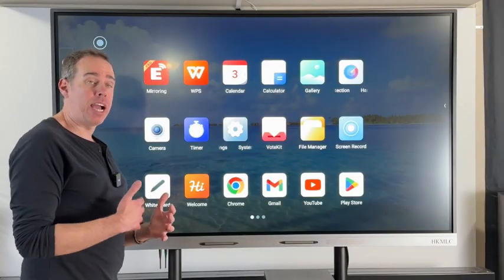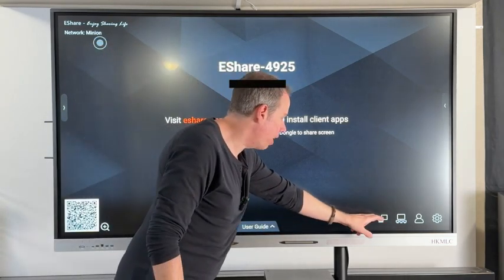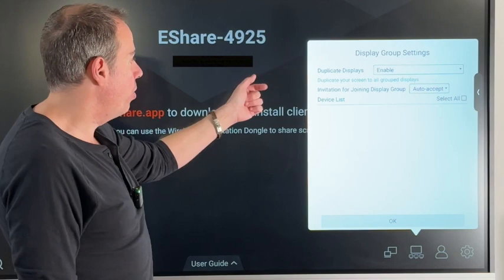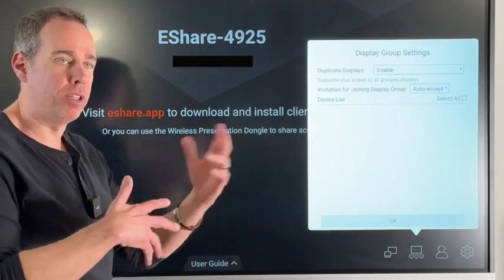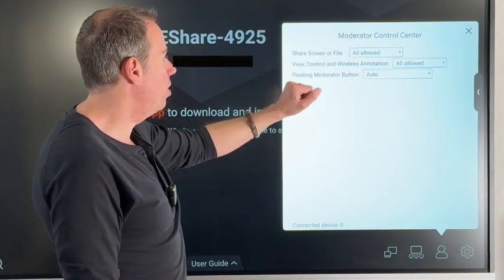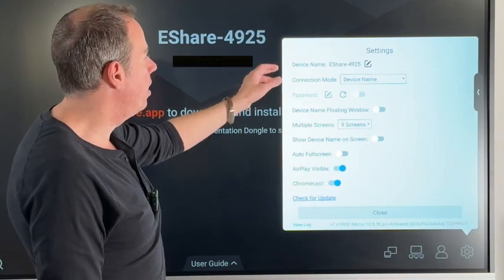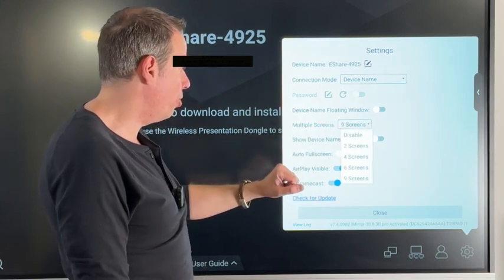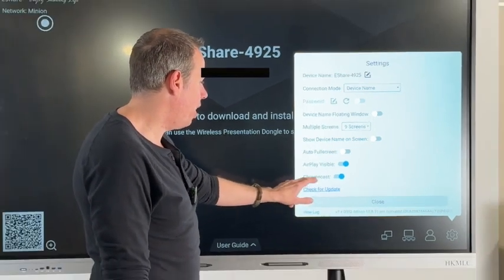How to use the E-share function of the smart whiteboard?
👉Here to buy the 75 inch one:
👏About this item:
HKMLC Elite Dual 75 Inch Smart Board, 4K UHD Interactive Whiteboard Built-in Dual System Touchscreen Digital Whiteboard, All-in-One Electronic SmartBoard for Classroom and Office (Wall Mount Included)💯

💥MEETINGS RE-IMAGINED: Collaborate from anywhere, from any device. HKMLC White Board 55" fits your workflow, so you can move seamlessly between working sessions, revisit meetings, and pick up where you left off.
💥OPEN APPLICATION ECOSYSTEM: The open ecosystem of digital whiteboard allows you to seamlessly integrate popular applications or software you already use in your workflow. The smart interactive board supports Zoom, Google Meet, Microsoft Teams, Webex and Other popular 3rd party video conferencing applications while sharing with remote participants

Here are two different sizes/versions:
55" CVT 4+32G
75" Dual System 8+128G